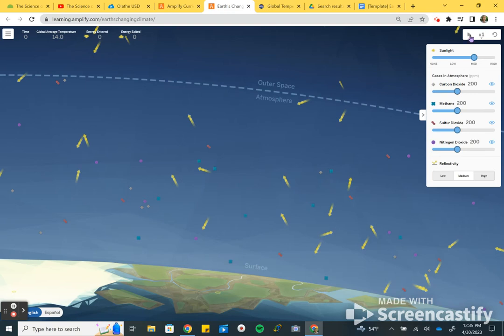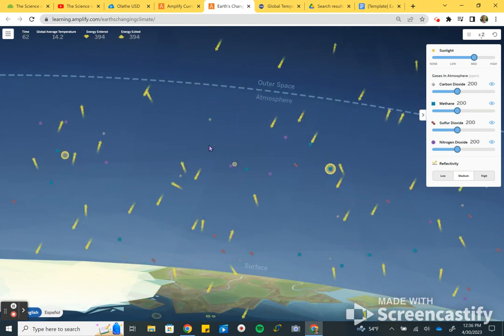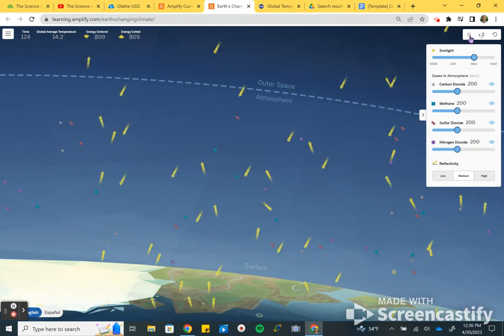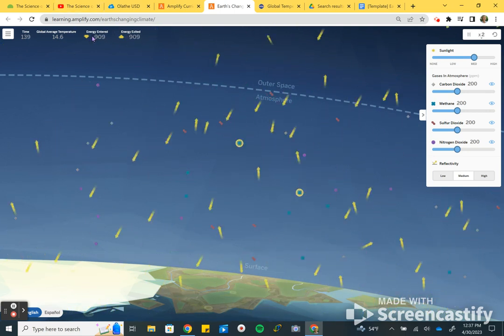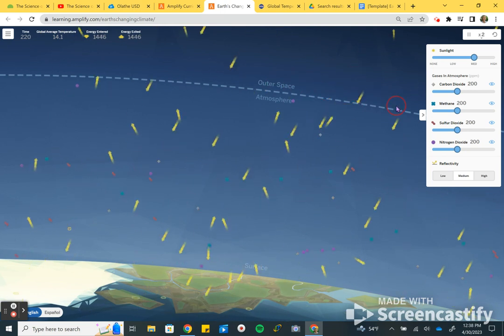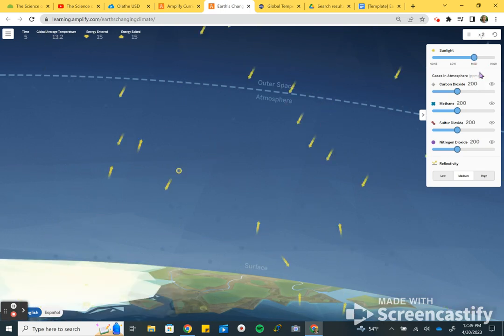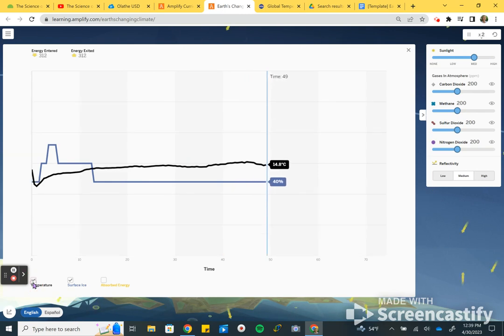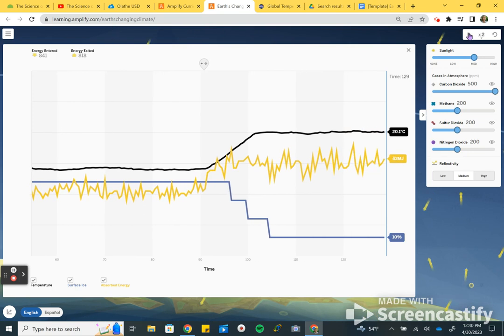Amplify Earth's Changing Climate Sim